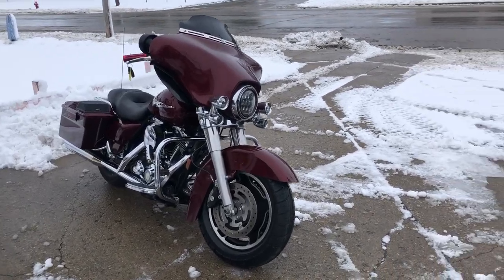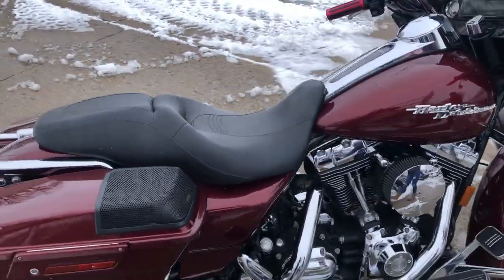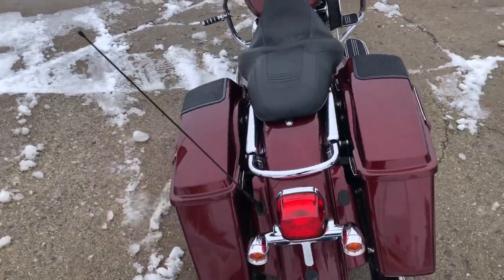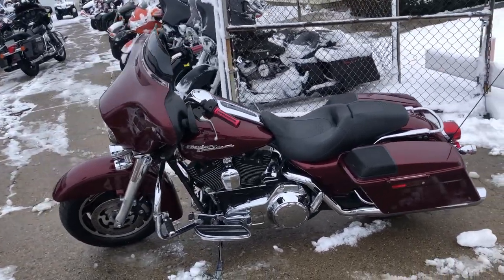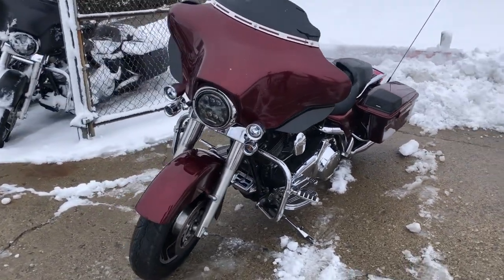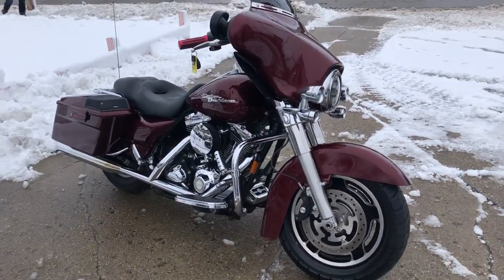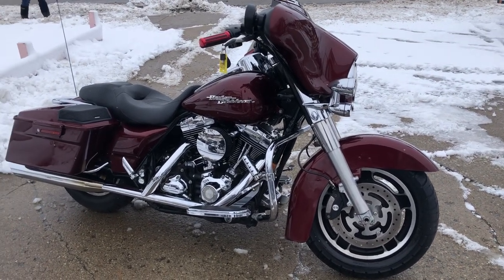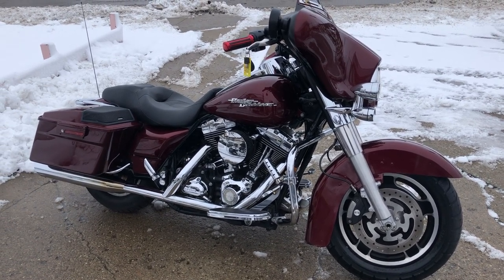2008 HARLEY FLHX FOR SALE IN MI U6724